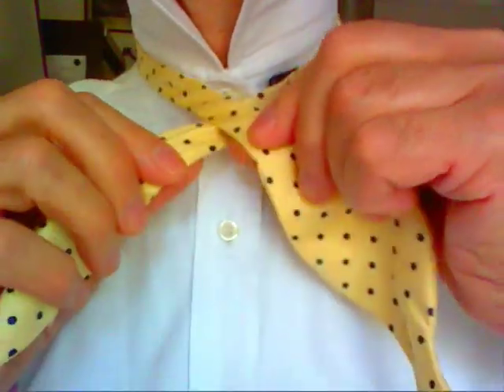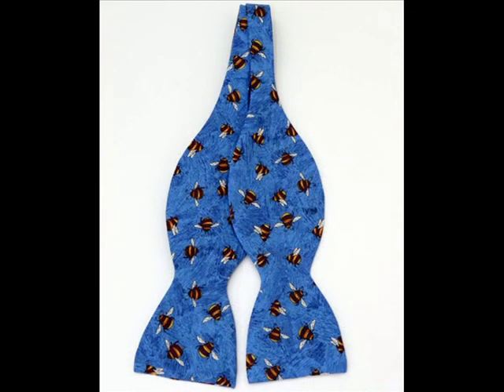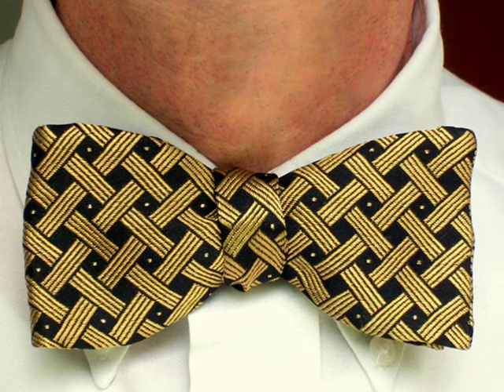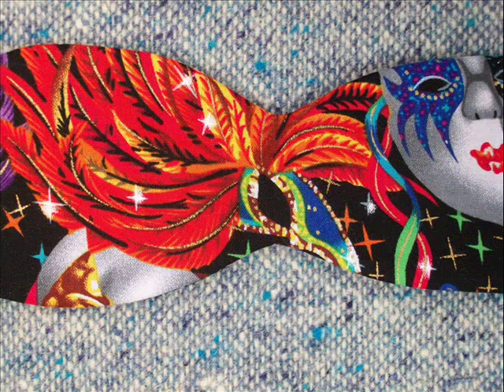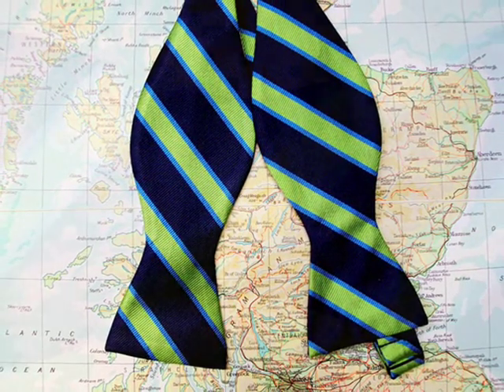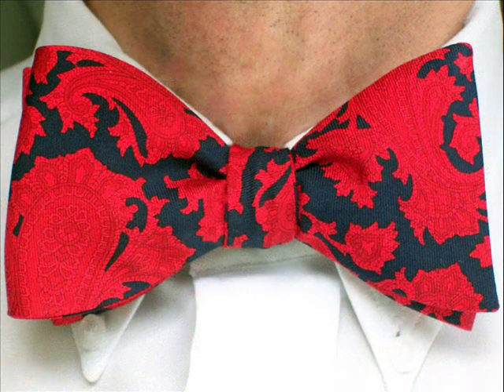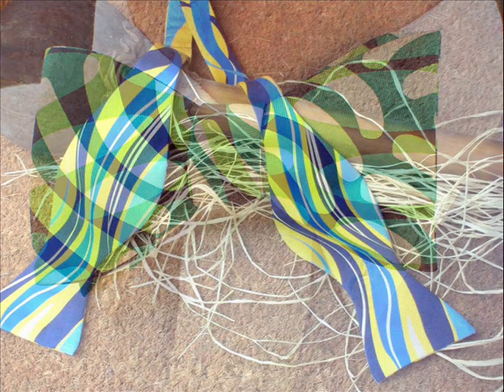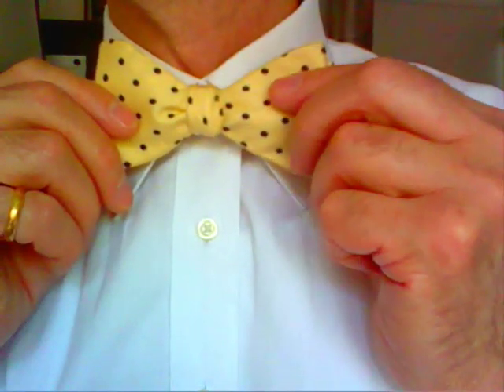How to Tie a Bow Tie - Fully Explained PART 2 (Ties Today)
for more ties by The Bow Tie Club and The Pocketwatch Waistcoat Company, who have provided the examples for this independent review of some of the bow ties available today.
   This video examines some of the different qualities of pattern and fabric, explaining the inspiration behind the designs and showing the ties in use, with comments on the ease of tying, etc.
   A valuable resource for the gentleman of today, or anyone seeking ideas as to the perfect gift!

  For information on the tying of a bow tie, see " How to Tie a Bow Tie - Fully Explained," and for information on tying an ordinary neck tie, see, "How to Tie a Tie - Fully Explained."
Key search words: Key words: The best, how to tie a bow tie, easiest, easy, fully explained, "step- by-step," Bowtie, howto, top rated, viewed,  job interview, prom, new years eve, date, formal, work, video, mirror, bowtie instructions, instructional, training events, party, parties, dress up, guide, black silk, white, commented, favourited, viewed, help, tips, tutorial, tricks, need, please, your, learn ,college, prom, graduation, wedding, cruise, holiday, office, student, offshore organ builder, offshoreorganbuilder, "step by step",how to tie a bow tie fully explained 2, this week,